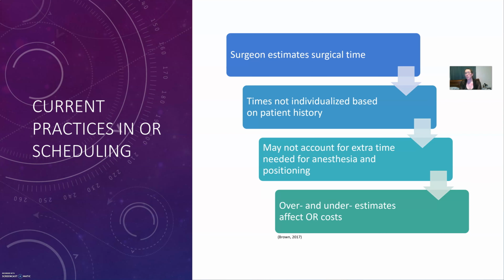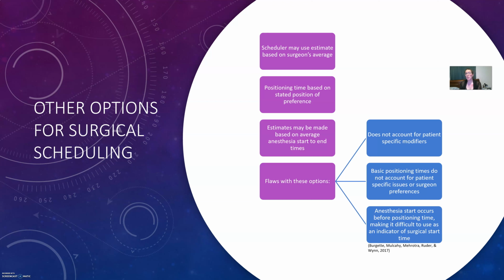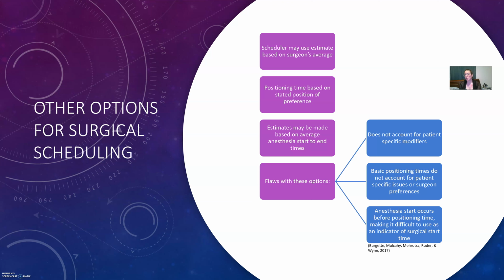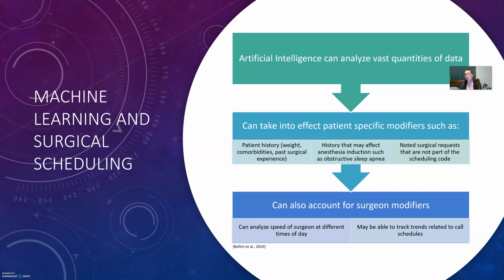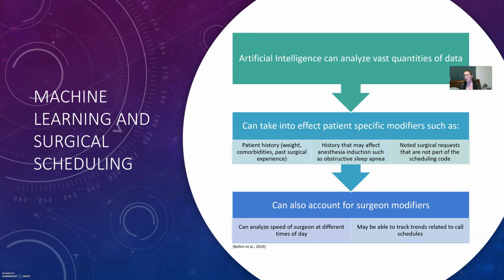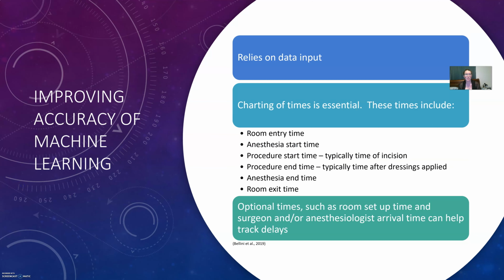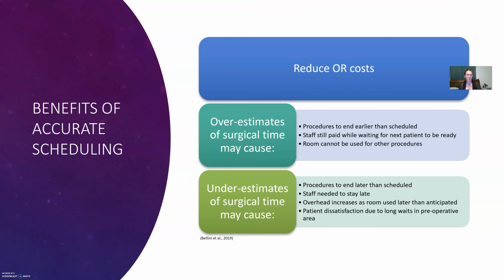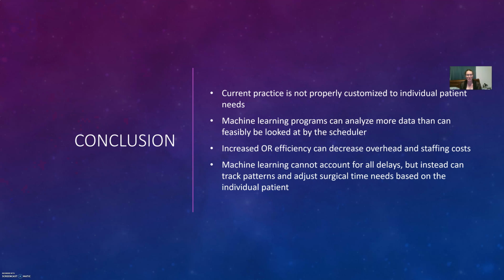Operating Room Scheduling